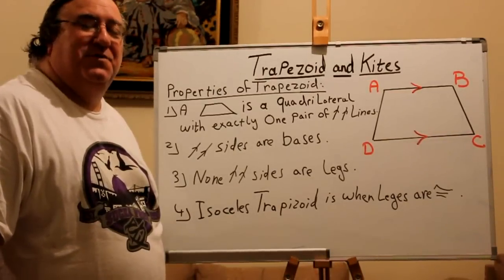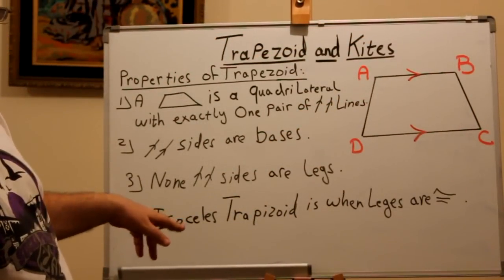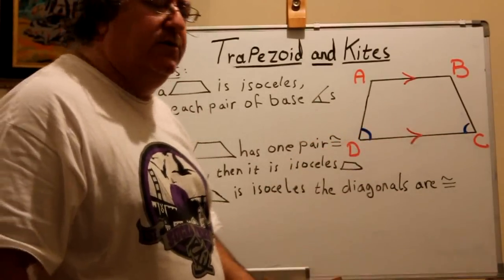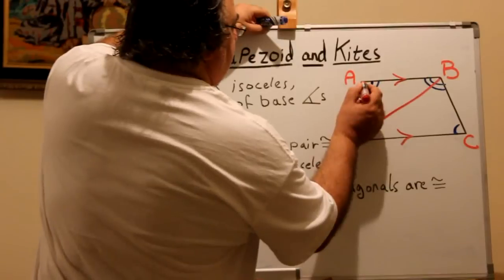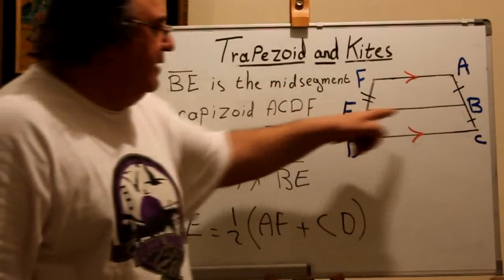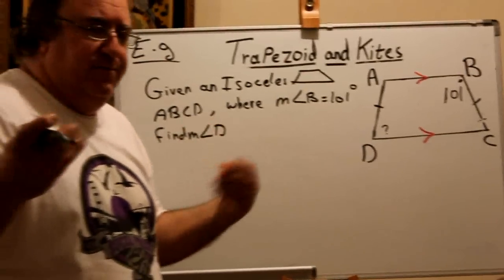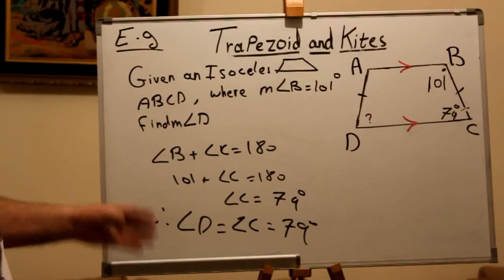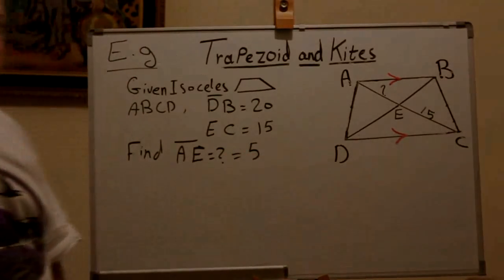Trapizoid and Kites By Sami El-Kattouri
Sami Elkattouri